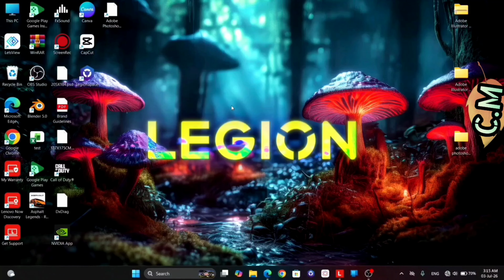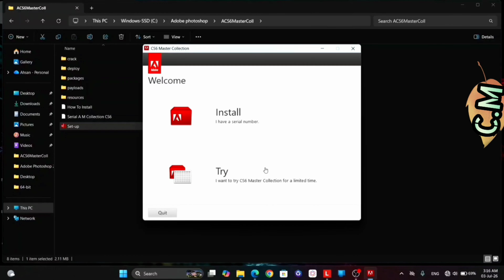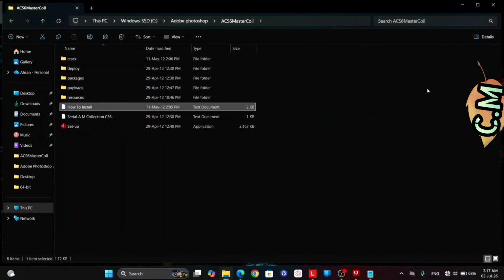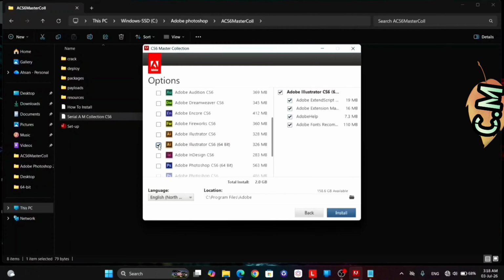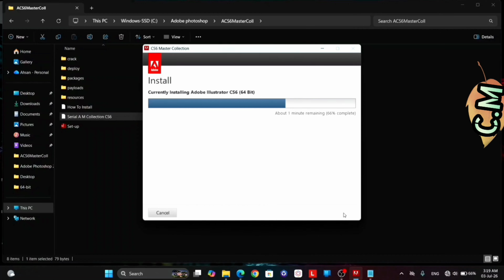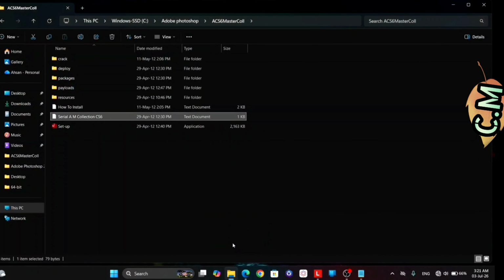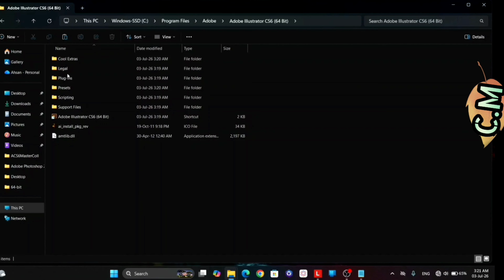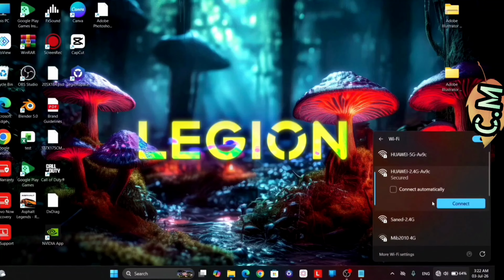how to install adobe photoshop in windows 10/11 - 321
Welcome to Combo Max!
                                            🚀 Learn how to install Adobe Photoshop & Adobe Illustrator step by step with this complete beginner-friendly guide!

In this video, I'll show you the correct installation process for Adobe Photoshop and Adobe Illustrator on Windows. Whether you're a beginner, student, freelancer, or professional designer, this tutorial walks you through each step clearly and simply.

📌 In this tutorial you'll learn:
✔️ How to download Adobe Photoshop & Illustrator
✔️ How to run the installer correctly
✔️ How to choose the required applications
✔️ How to complete the installation successfully
✔️ Common installation mistakes and how to avoid them
✔️ Tips for a smooth installation experience

💻 This guide is perfect for:
• Beginners
• Graphic Designers
• Content Creators
• Students
• Digital Artists
• Freelancers